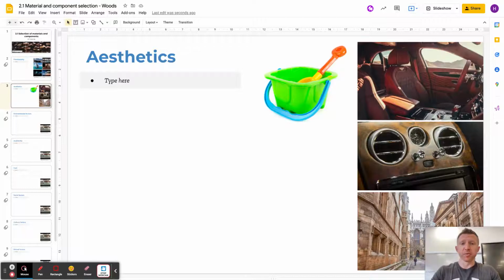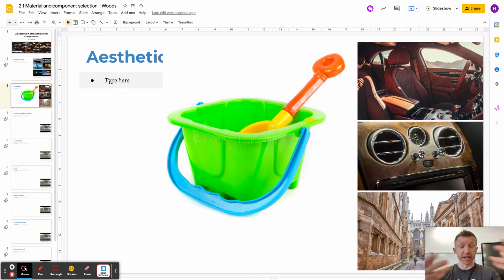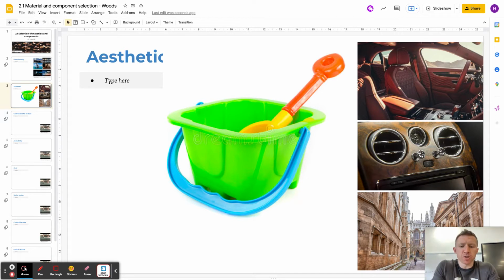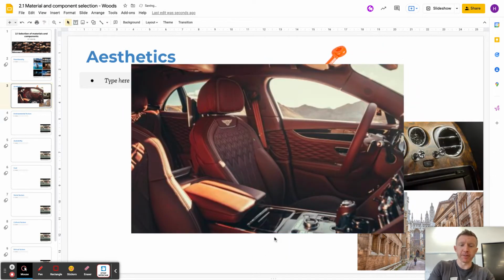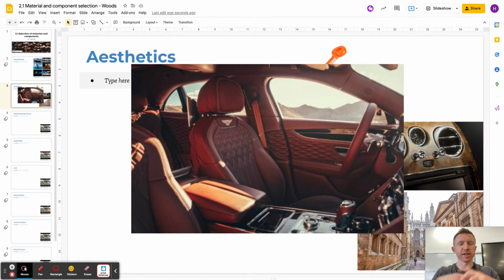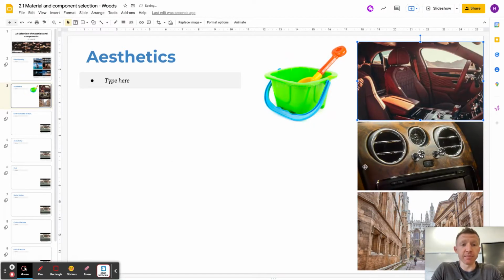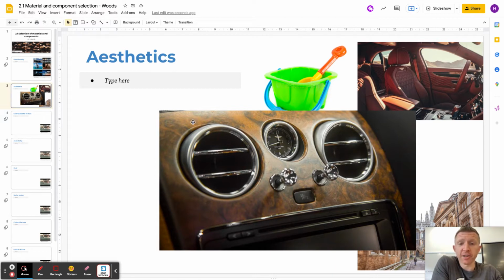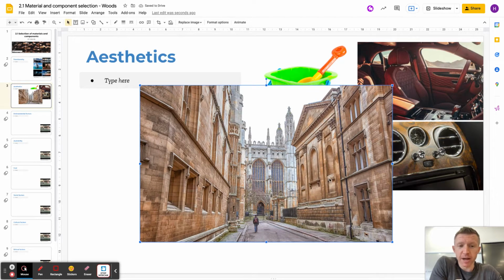2.1 Material and component selection - Aesthetics